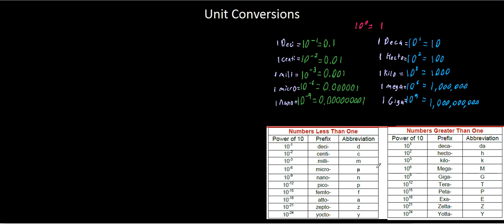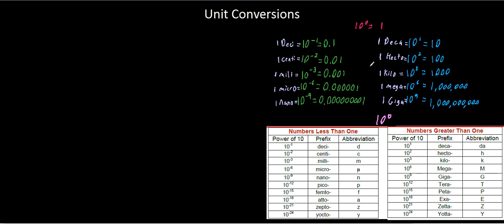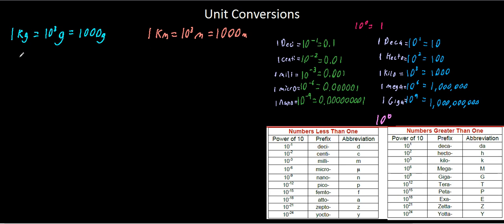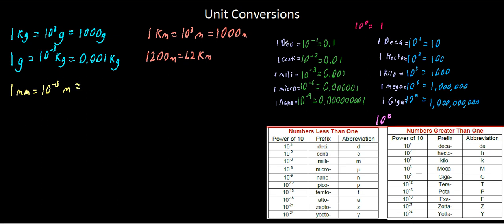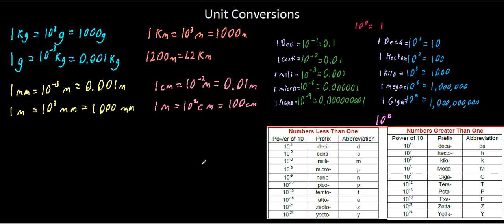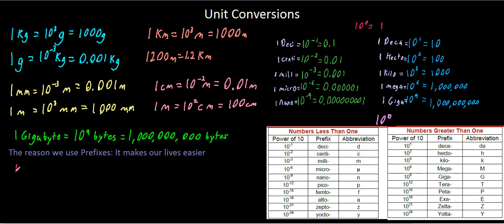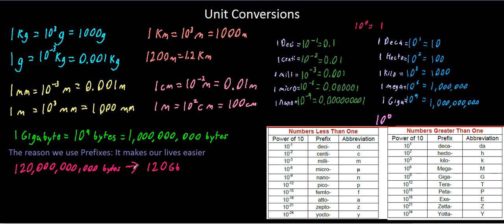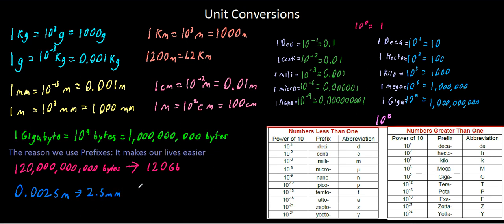Unit Conversion 3 - Why we use Prefixes